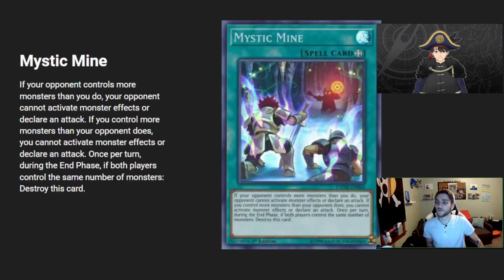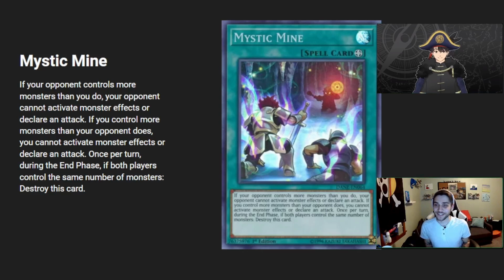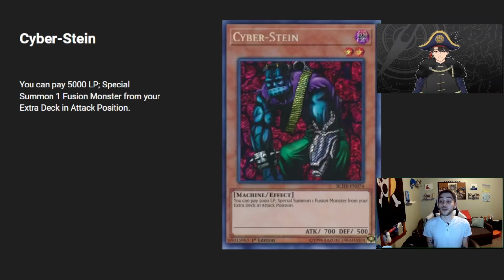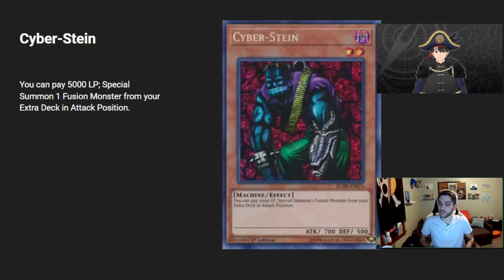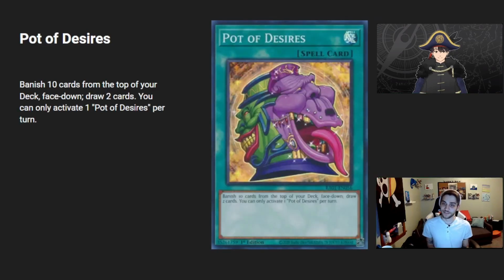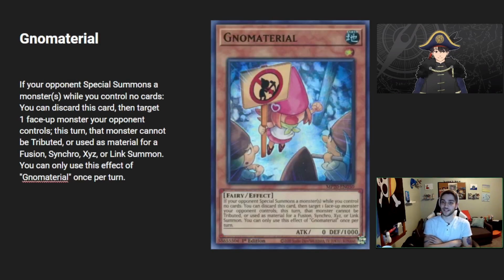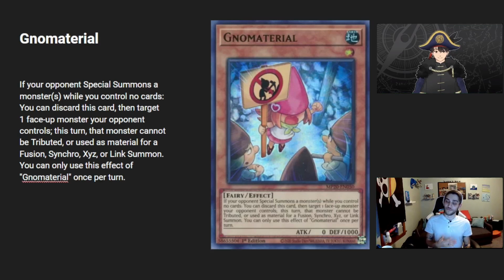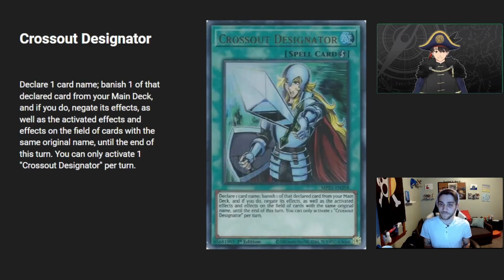OPTCG Player Confused By Modern Yu-Gi-Oh! Cards w/@TheKawaiiBeanies - Yu-Gi-Oh! Card Rank Quiz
Check out Part 1 at  @TheKawaiiBeanies

Constructive criticism ok. Negative or hateful comments about any of my opponents will be removed. I'm the one putting myself out there to be judged, but my opponents didn't choose to be in my videos, so please be respectful.